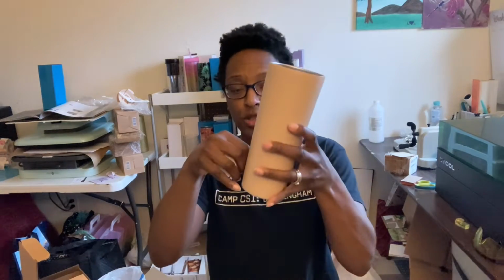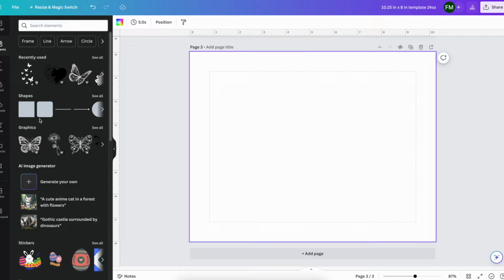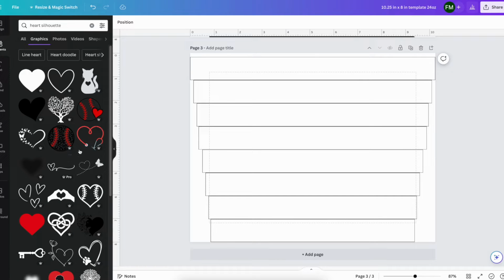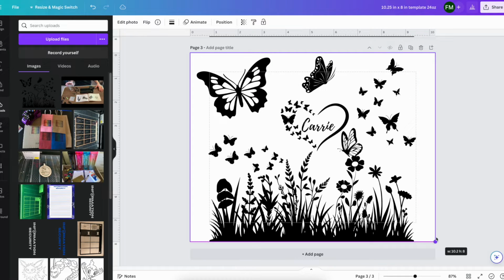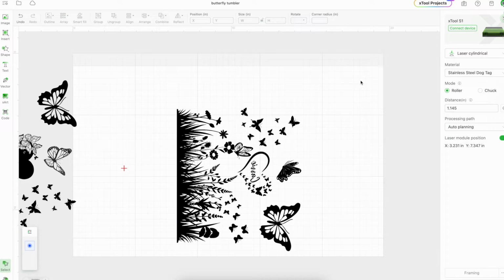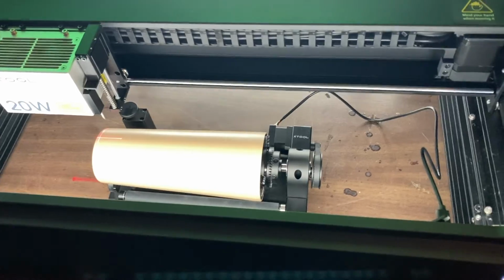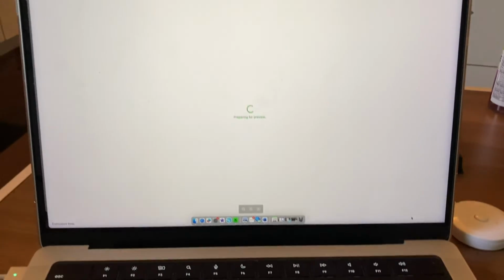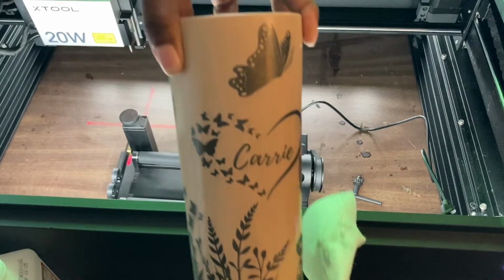Step by Step Full Wrap Laser Engrave Tapered Tumbler XCS xTool S1 RA2 Rotary Attachment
Learn how to laser engrave a 360 degree design on a tapered tumbler. I have broken this process down so that it is beginner friendly.

Butterfly tumblers featured in video

Interesting in the tumblers in this video?

Below are some products I have talked about on my channel.

Cast Acrylic Sheet,Colored Acrylic Sheet

Basswood Sheets 1/8 x 12 x 12 Inch

xTool RA2 Pro for xTool

xTool S1 Laser Engraver, 20w

Gourmia Toaster Oven Air Fryer Combo

HTVRONT Auto Heat Press 15" x 15"

HTVRONT Mini Heat Press

Medium Heat Press

Portable Power Station 300W

HTVRONT Sublimation Paper

Matte White Sticker Paper

HTVRONT Matte White Sticker Paper

HTVRONT Glossy White Sticker Paper

Holographic Sticker Paper

Transparent Vinyl Inkjet Sticker Paper

Clear Vinyl Inkjet Sticker Paper

MacBook Pro 14 inch case 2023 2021